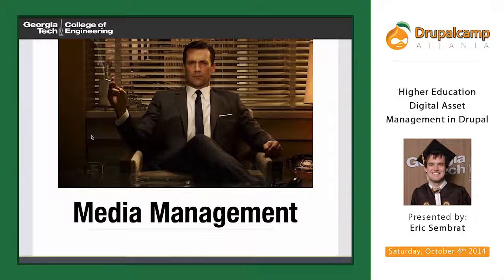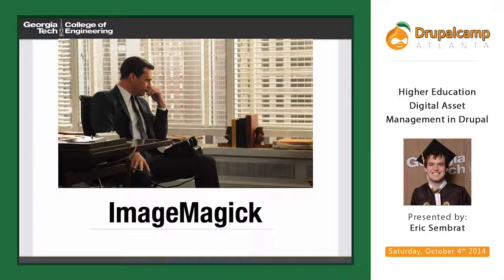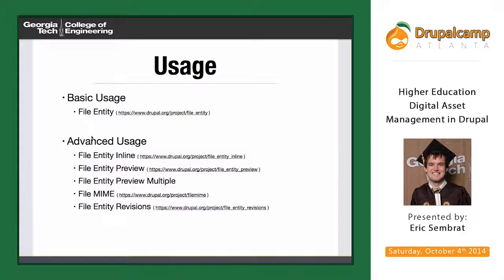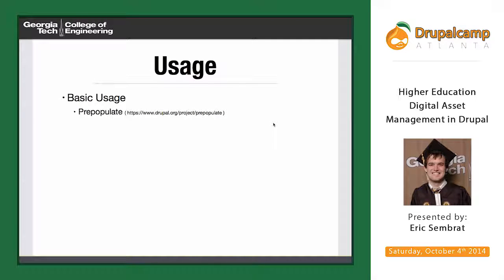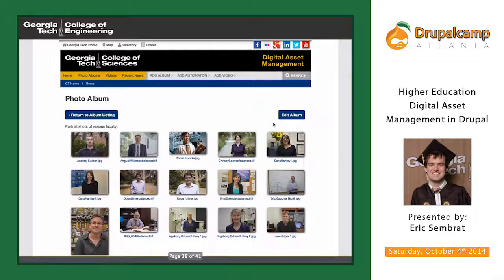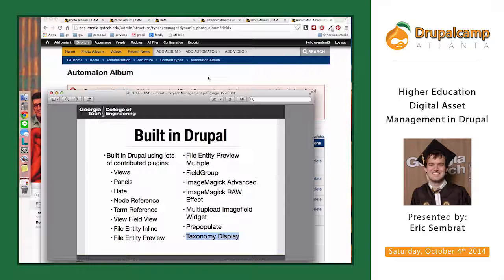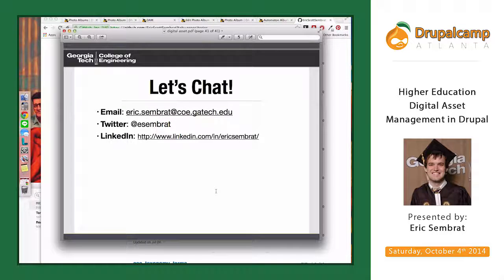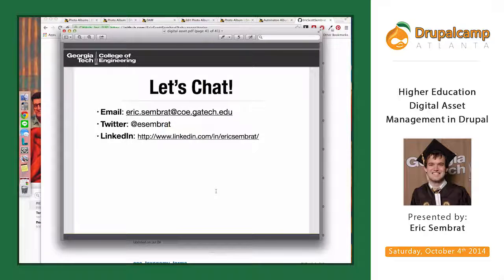DCATL 2014 - Higher Education Digital Asset Management in Drupal